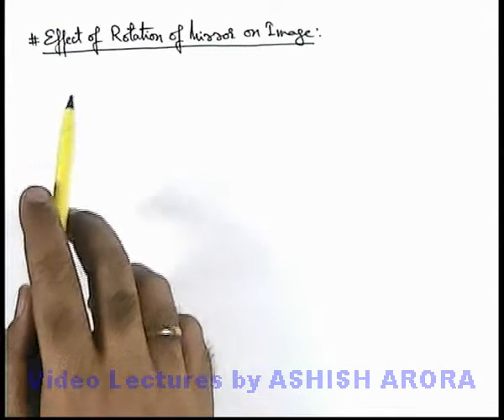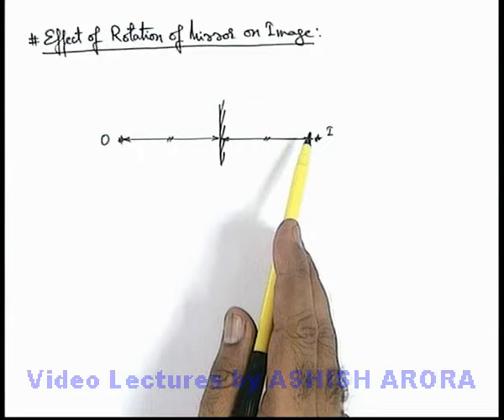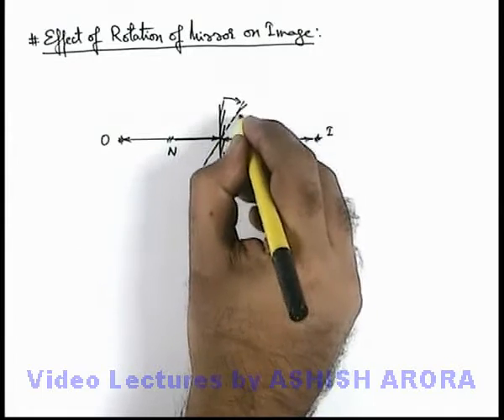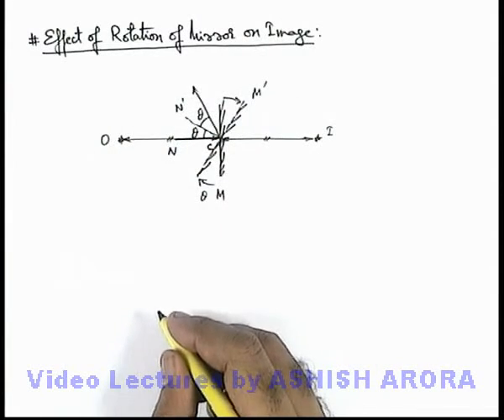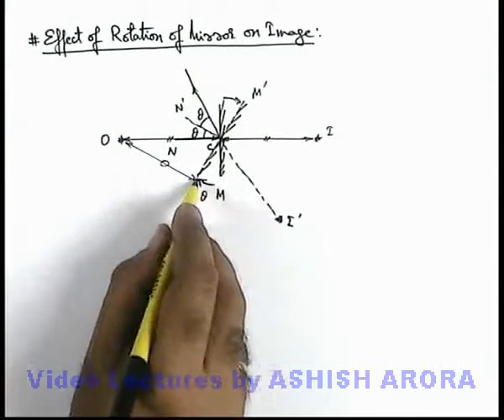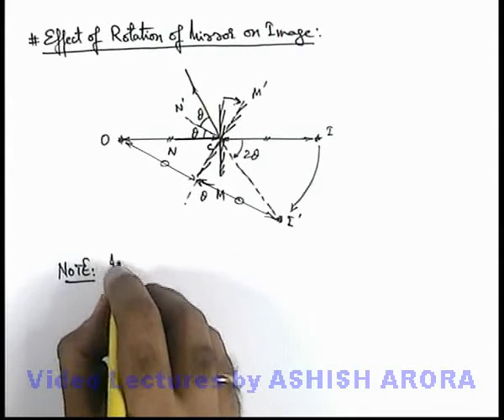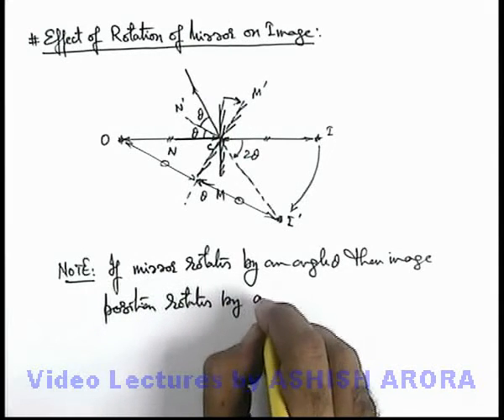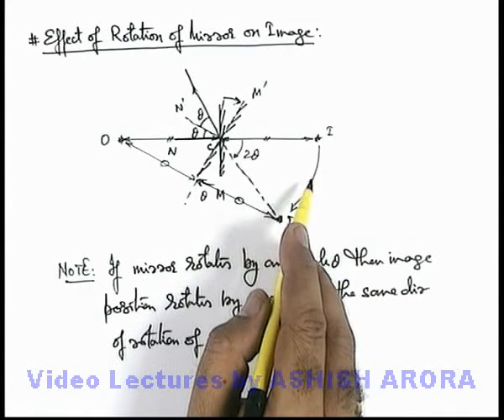Class 12 Physics | Reflection of Light | #14 Effect of Rotation of Mirror on Image | For JEE & NEET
PG Concept Video | Reflection of Light | Effect of Rotation of Mirror on Image by Ashish Arora